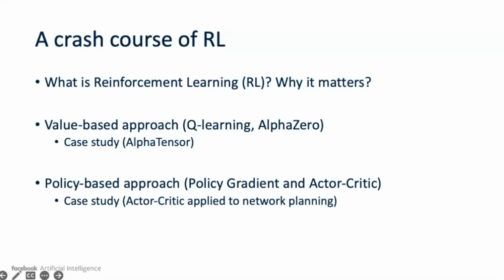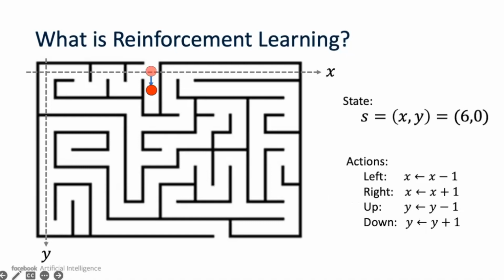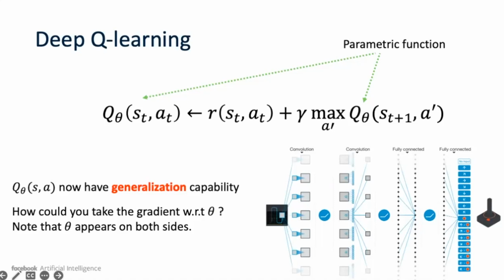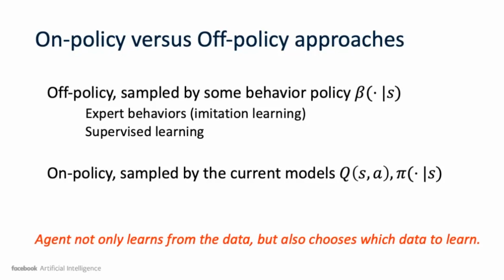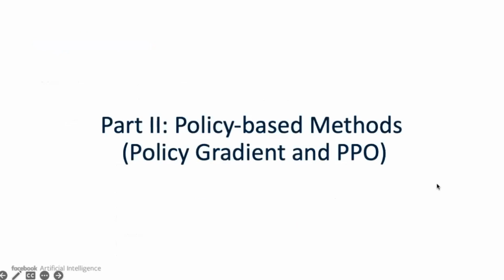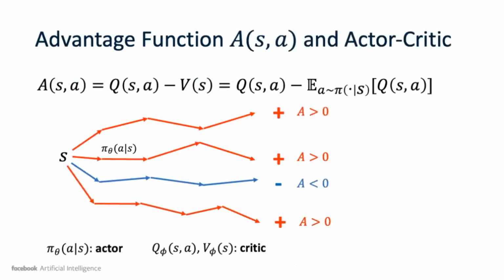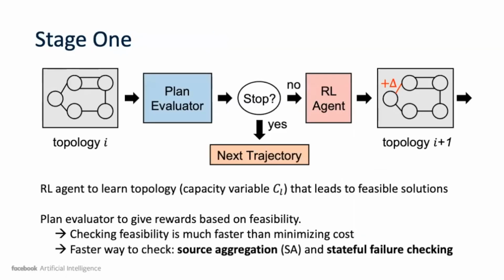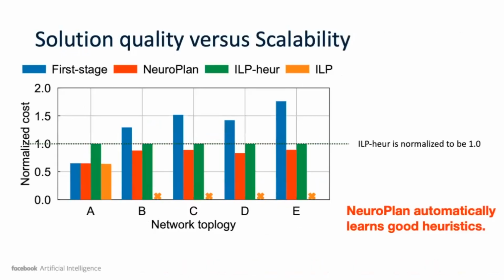[RL4CAS] Reinforcement Learning Tutorial: Basics and Its Applications to Computer System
RL4CAS tutorial@ISCA/FCRC 2023.
Title: Reinforcement Learning Tutorial:  Basics and Its Applications to Computer System
Speaker: Yuandong Tian